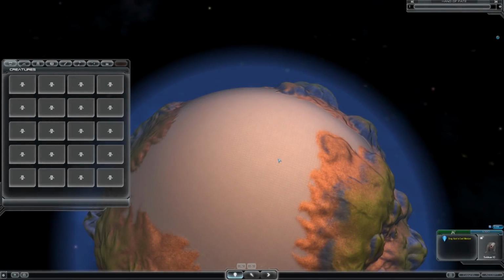Making the Hand of Fate in SPORE!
Here is the Eternal Cylinder's Hand of Fate, made in Spore!

🎵MUSIC🎵
Spelunking with Trebhum from The Eternal Cylinder soundtrack